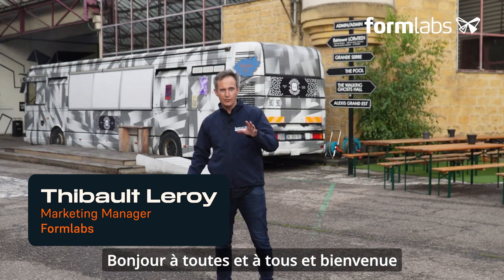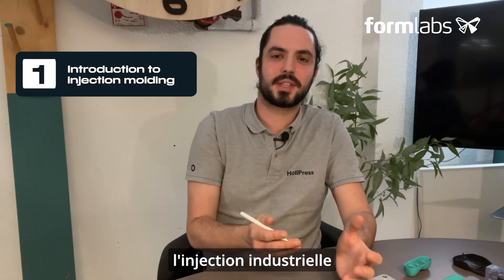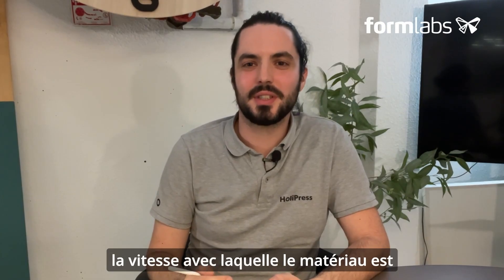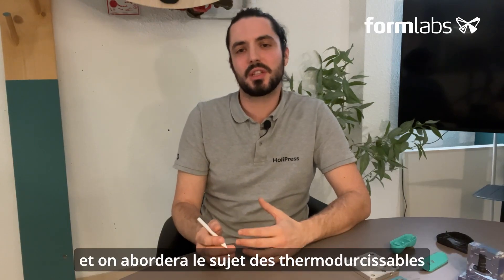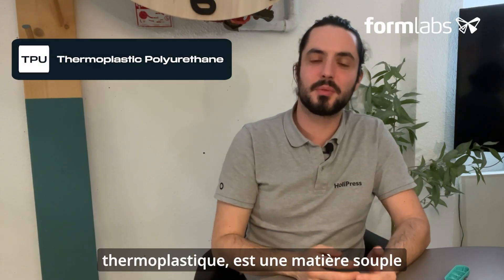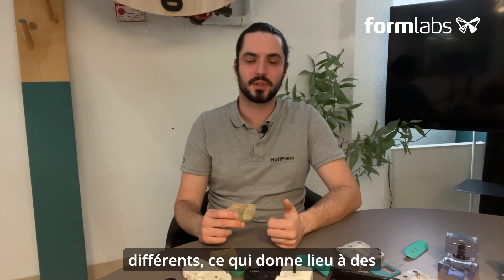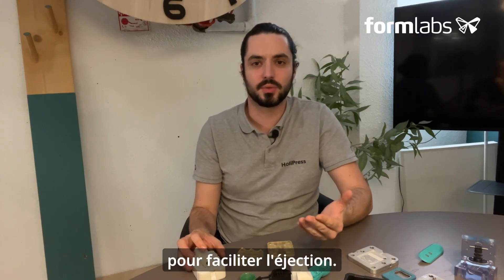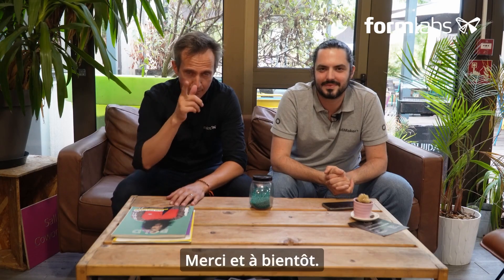Introduction to Desktop Injection Molding Using 3D Printed Molds (Episode 1/5)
In the first video of a five-part series, Formlabs partners with HoliMaker to introduce the basic principles of plastic injection molding using 3D printed molds.

Note: This video was dubbed from French to English using AI.

Watch this series of workshops to discover the benefits of 3D printing for mold making in small series and/or pre-series production, and step-by-step tutorials on how to make polymer molds with Formlabs 3D printers and inject them with HoliMaker plastic injection solutions.

In this first episode, we'll explain the basics of injection molding and discuss the key differences between thermoplastics and thermosets, along with their ideal uses.

00:01 Introduction
01:32 Introduction to Plastics Processing
02:06 Principles of Injection Molding
02:40 Introduction to HoliPress: How a Manual Injection Molding Machine Works
03:54 The Difference Between Thermoplastics and Thermosets
05:02 Thermoplastics Injection: Parameters
06:07 The Most Common Thermoplastics
07:03 How a Mold Works
08:04 Mold Design Principles
09:47 Is it Possible to Overmold a Part Into an Existing Mold?
10:11 Is 3D Printing the End of Mold Machining?

The original series, published in March 2024, is available in French on the Holimaker YouTube channel: